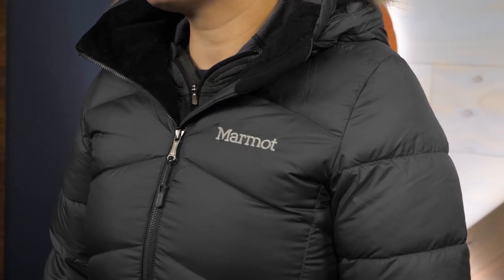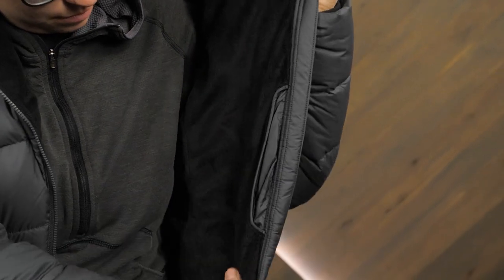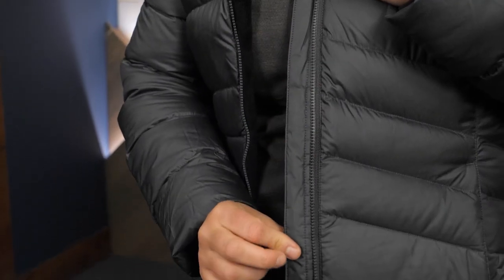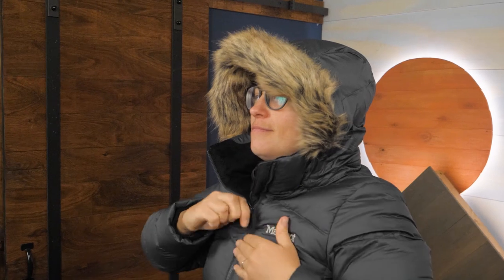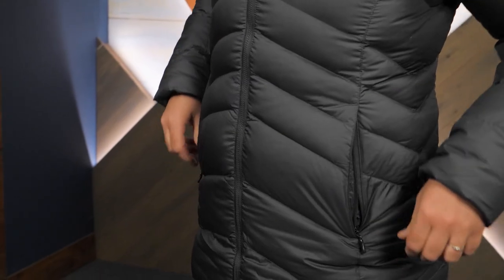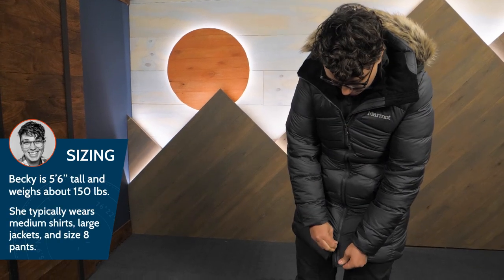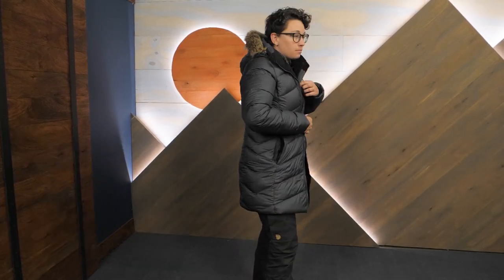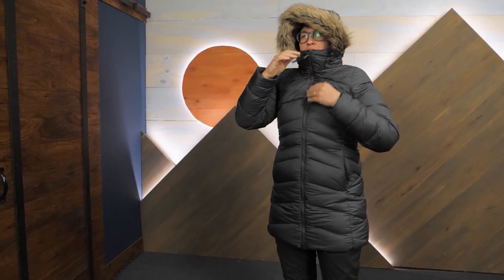Marmot Women's Montreal Coat